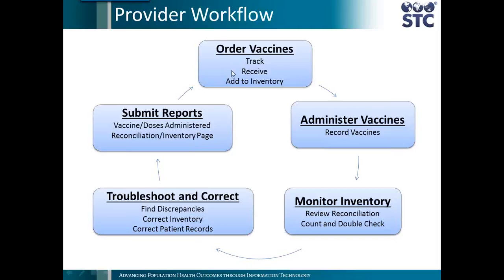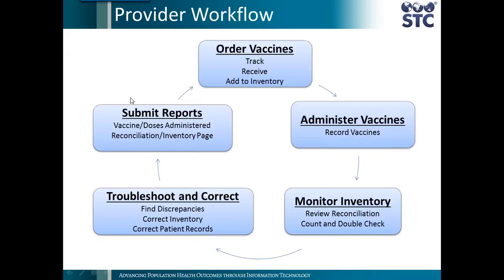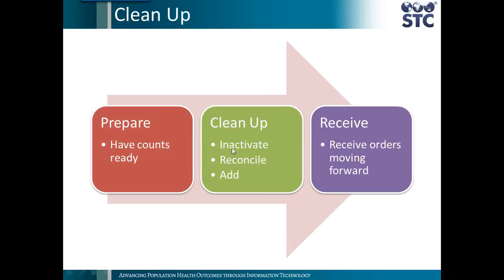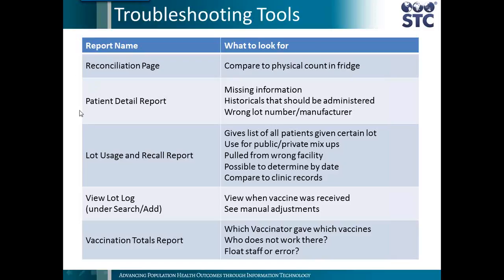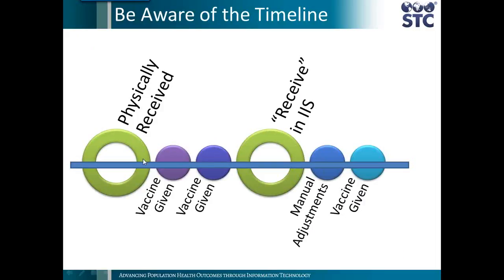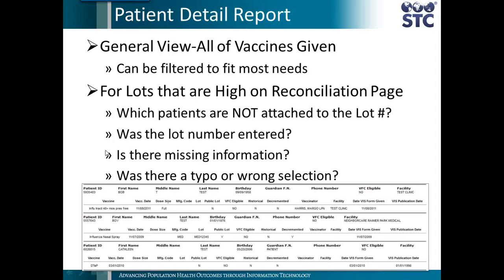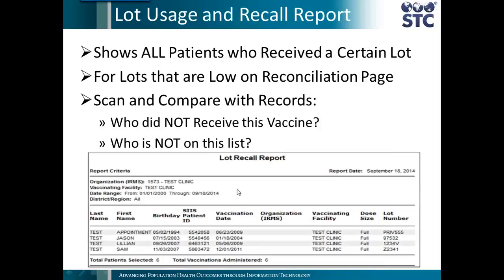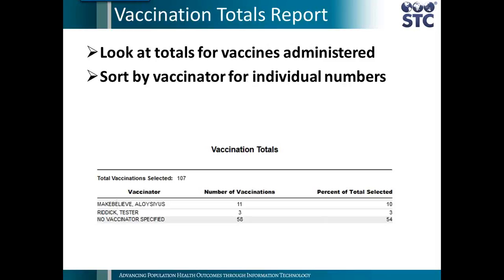IIS Troubleshooting- Part 1